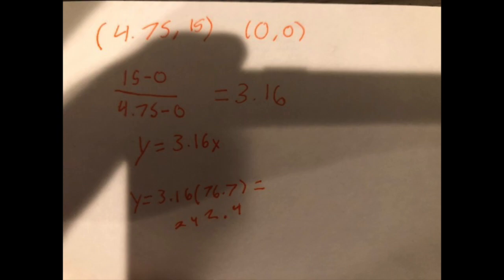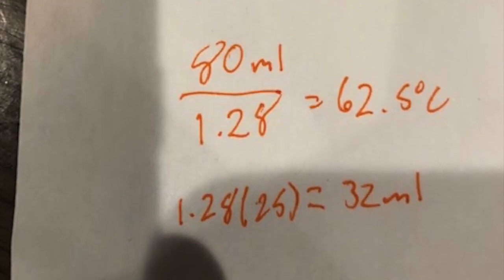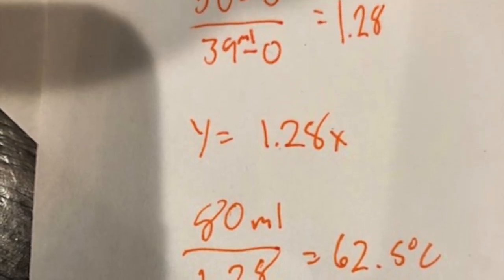Standard 1 Science Practices Reassessment Austin Smith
This video is about Standard 1 Science Practices Reassessment Austin Smith